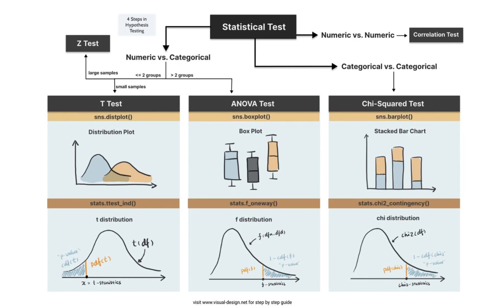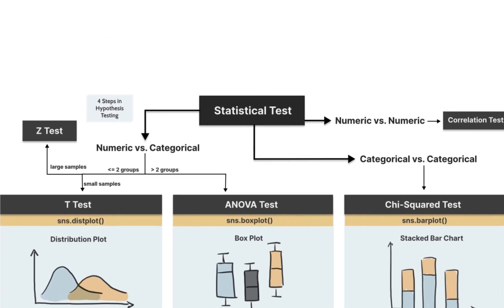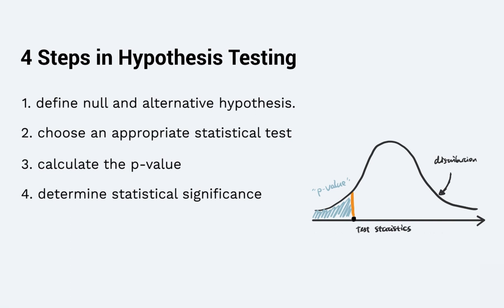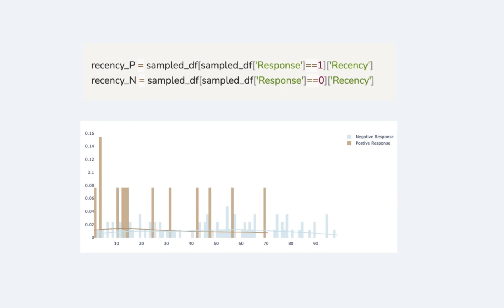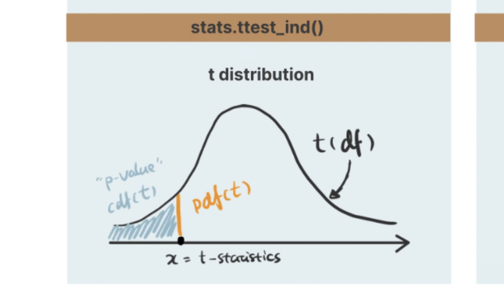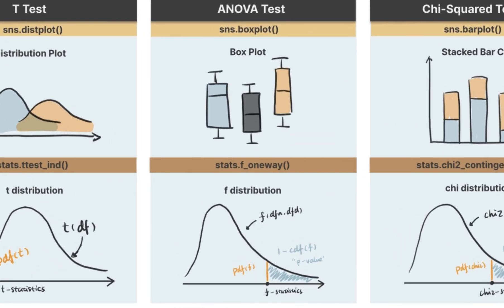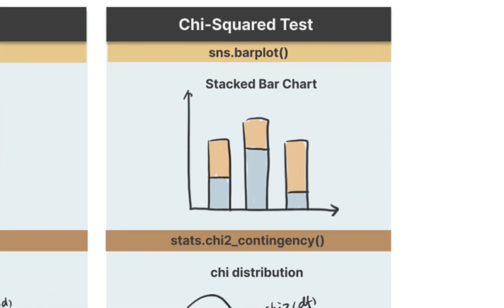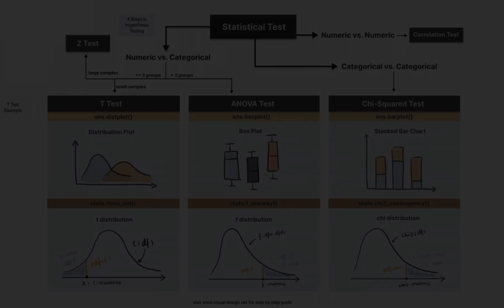Hypothesis Testing in Less Than 10 mins | T-Test, ANOVA Test, Chi-Squared Test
In this video, we explore and visualize the difference between three common statistical tests: T-test, ANOVA test and Chi-Squared test. Additionally, we introduce essential steps in hypothesis testing:
1. define the null and alternative hypothesis
2. choose the appropriate test
3. calculate the p-value
4. determine the statistical significance

For more detailed walkthrough of statistical tests with example in Python, check out these resources below